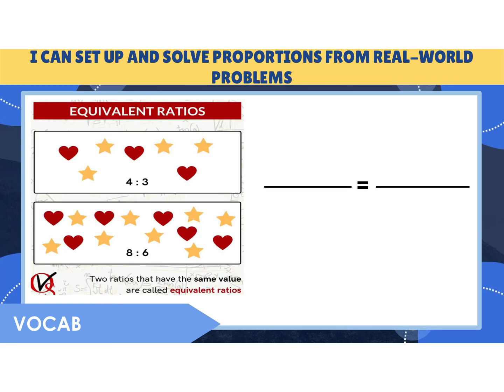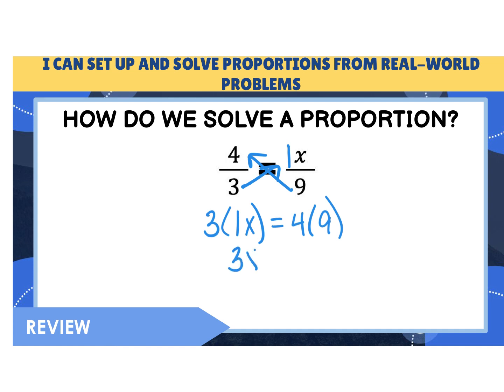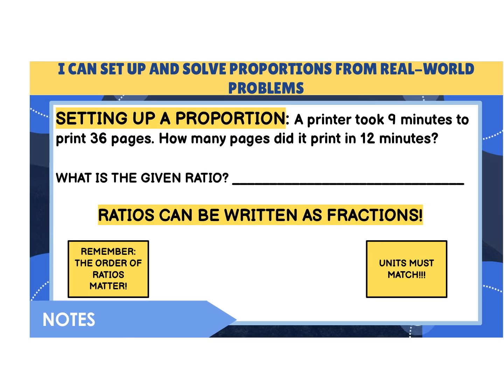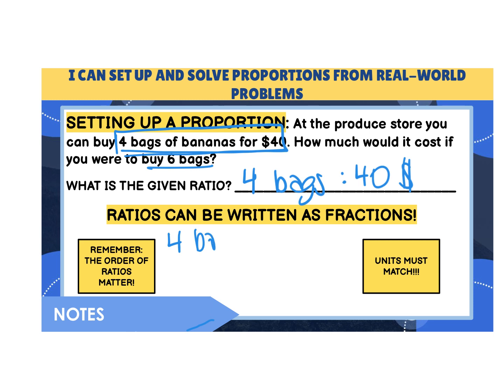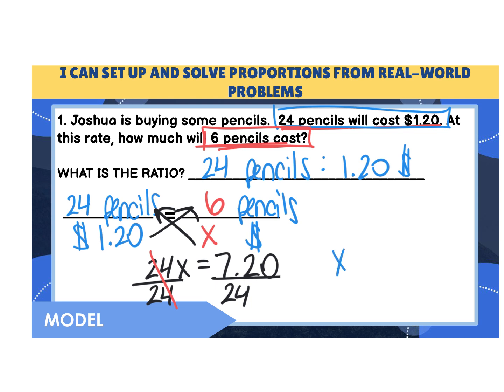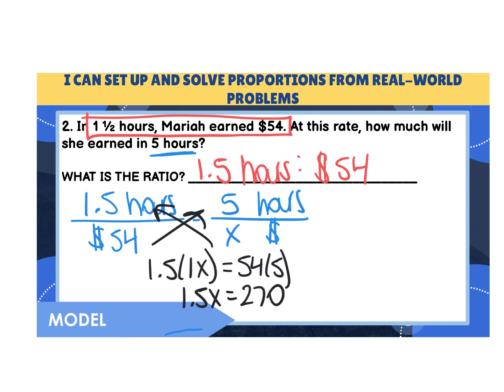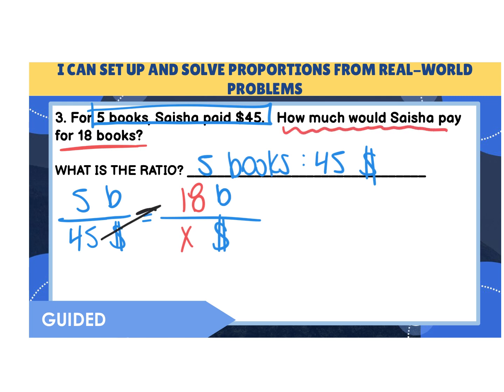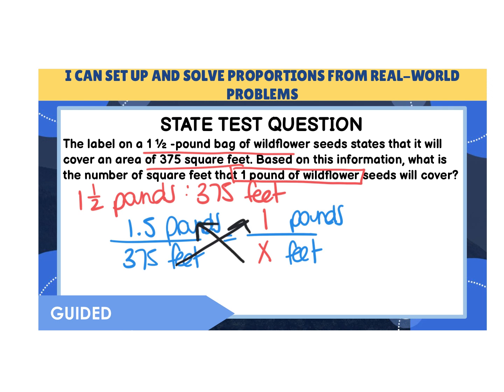LESSON 4_ Solving Real-World Proportions